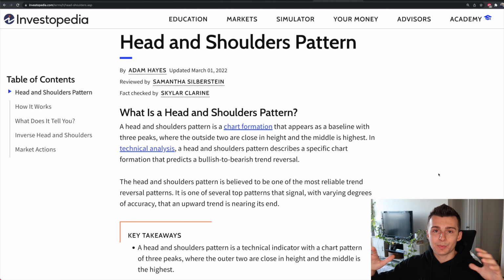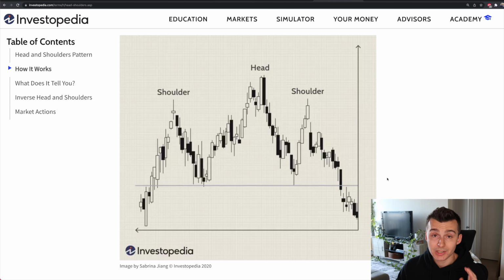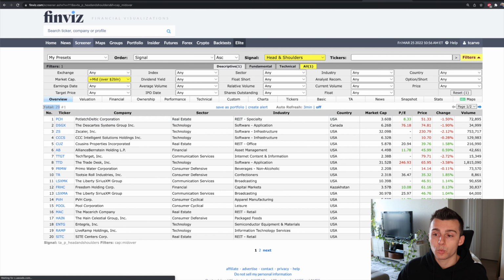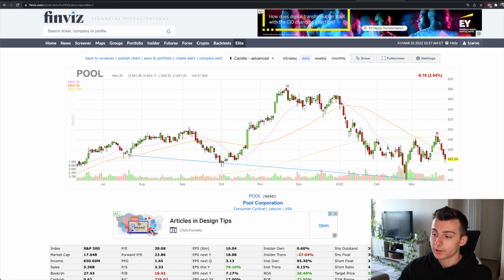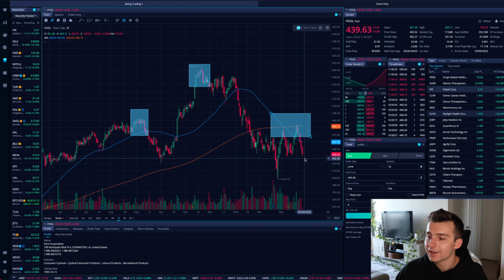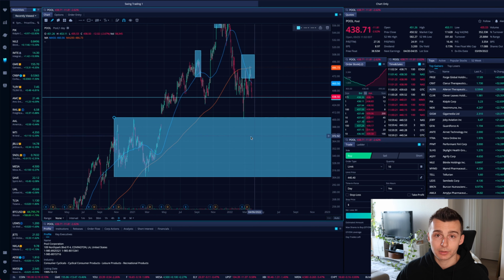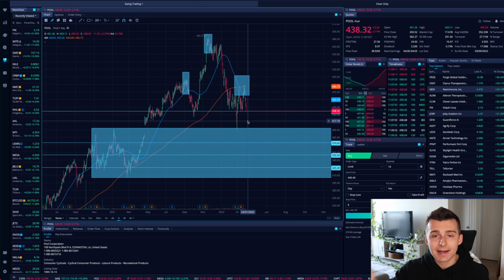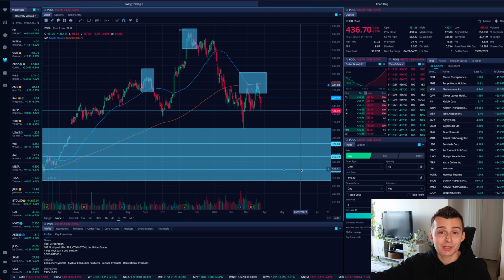How To Trade The Head & Shoulders Pattern (Tutorial) | 5 Steps To Profit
In this video we are walking you through the Head & Shoulders pattern. We cover what it is, how to identify it, what to watch for, how to find setups, charting, trading plans and more!

                                  🔽 RESOURCES 🔽